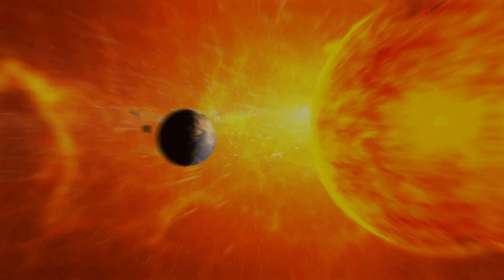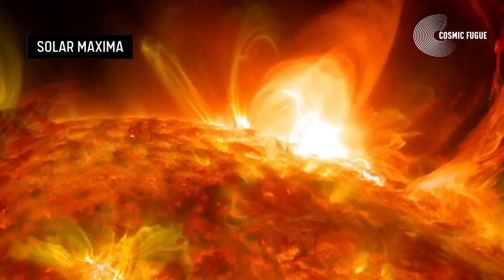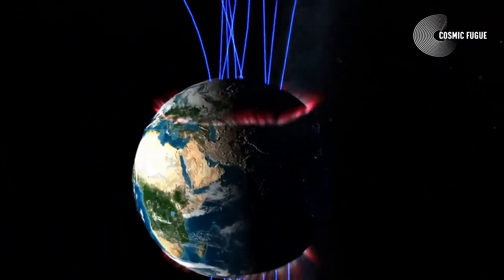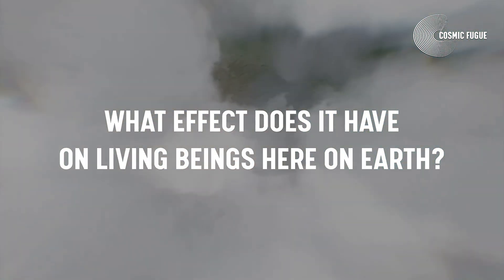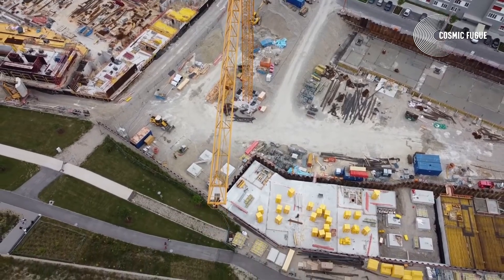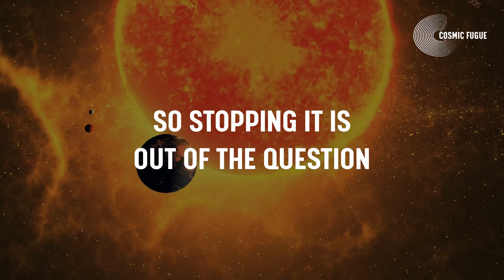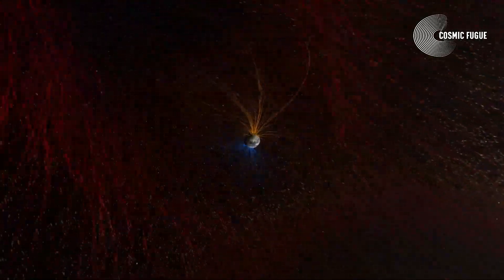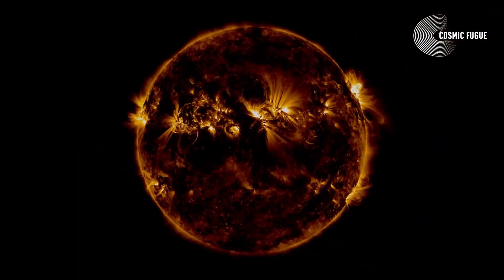Massive Solar Storm To Hit Earth By 2025?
Get ready for an upcoming solar storm! Discover how these powerful solar eruptions can affect Earth's atmosphere, satellites, and power grids. Learn how to stay safe and informed during this celestial event. Join us as we explore the fascinating world of space weather and its impact on our planet. Don't miss out on this insightful discussion!